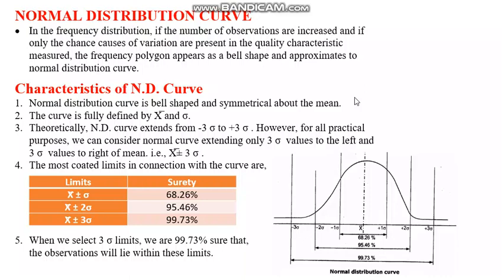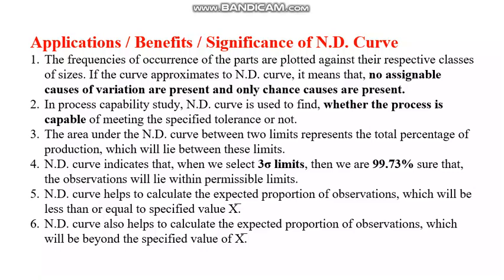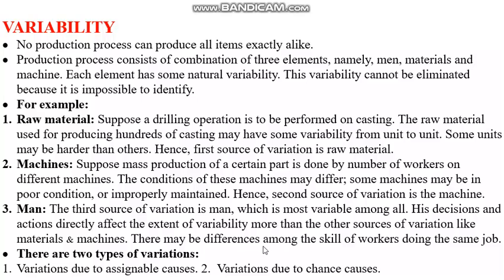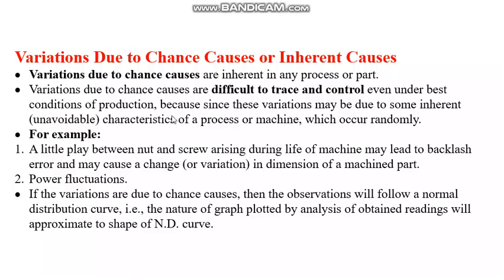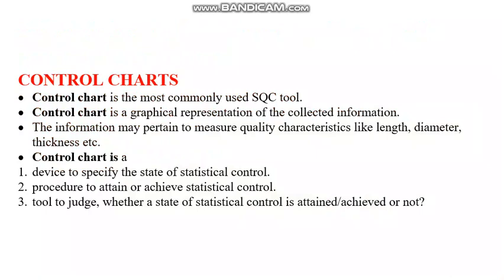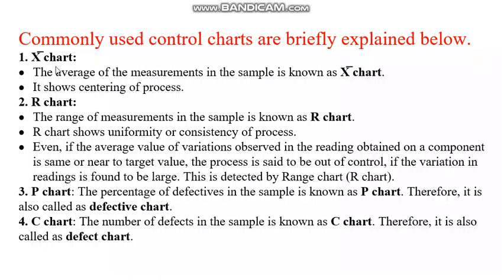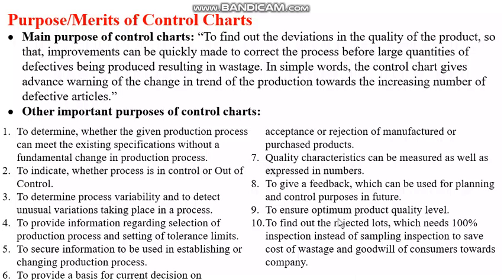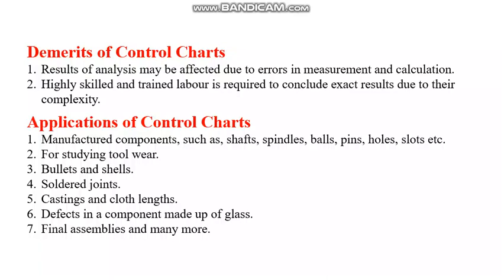IEQ-38 Assignable and Chance causes, Control charts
Normal distribution curve, Variability, Assignable causes, Chance causes, Control charts